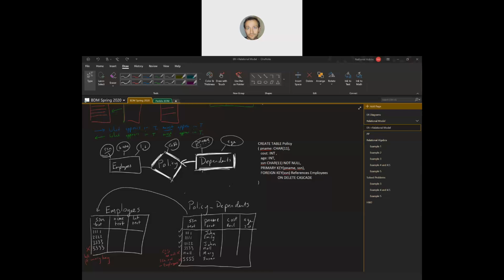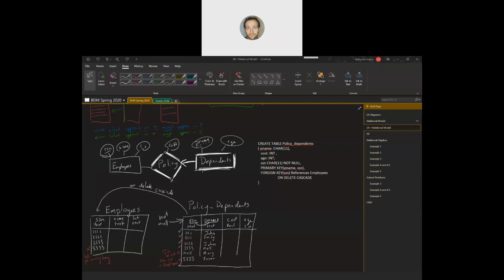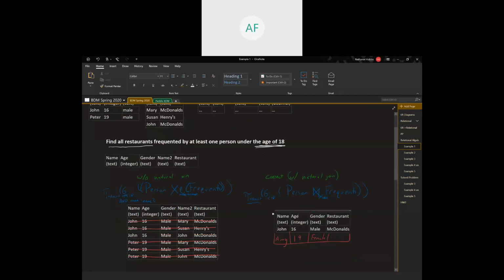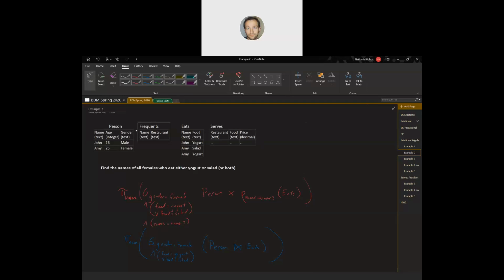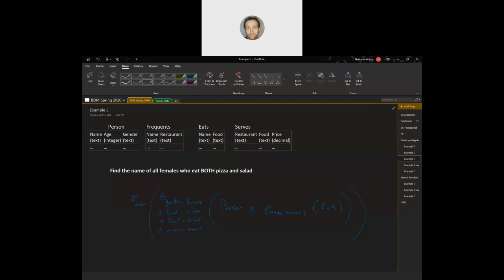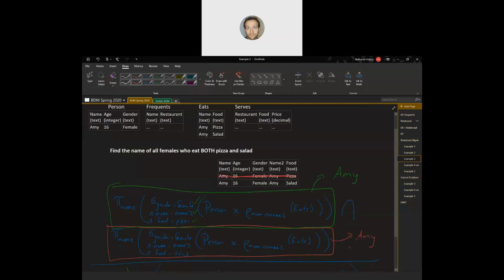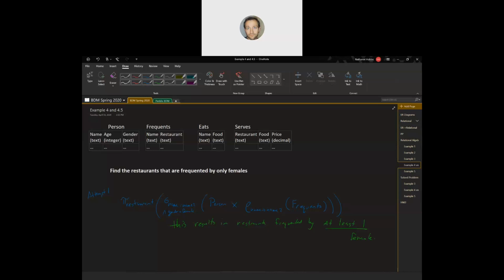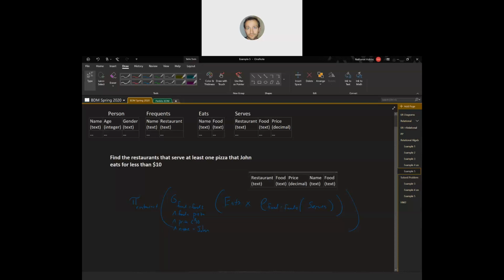Relational Algebra 4